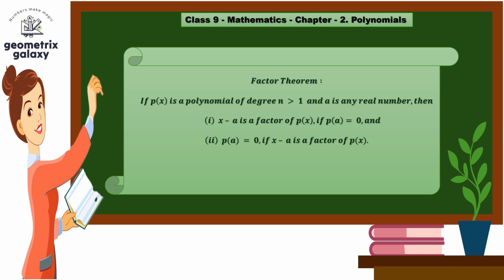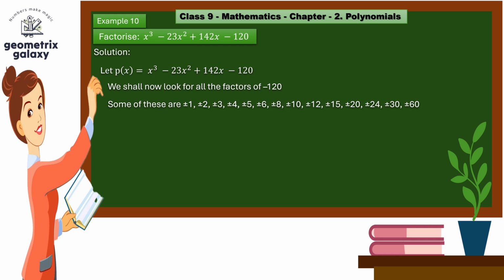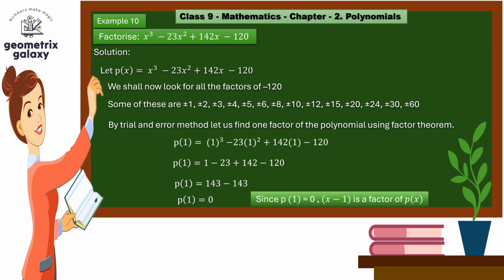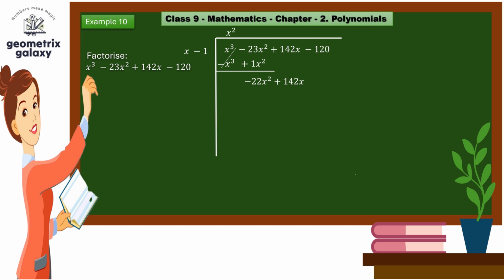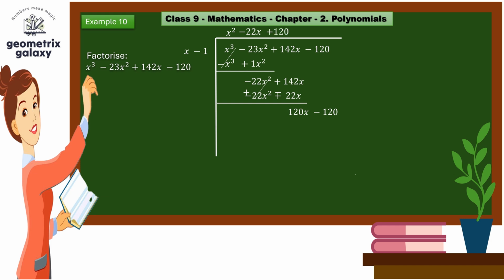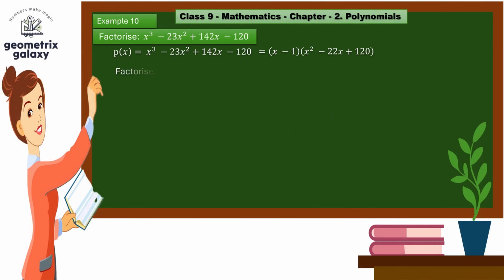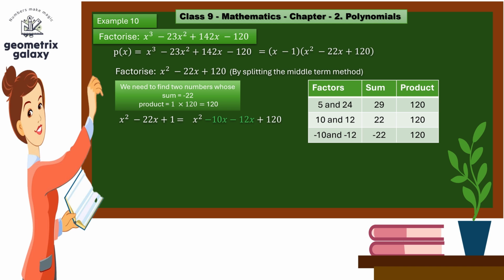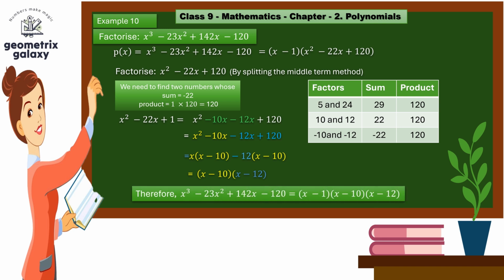CBSE NCERT grade 9 Polynomials example 10 by Geometrix Galaxy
BSE NCERT grade 9 Polynomials example 10 by Geometrix Galaxy
Factorizing a cubic polynomial Factorise:  𝑥^3  −〖23𝑥〗^2+142𝑥 −120